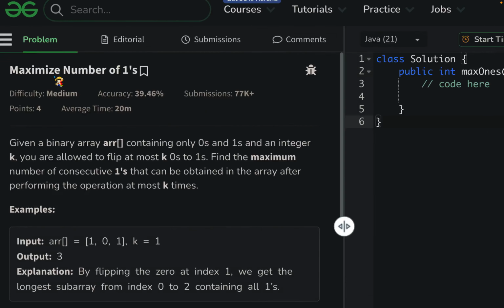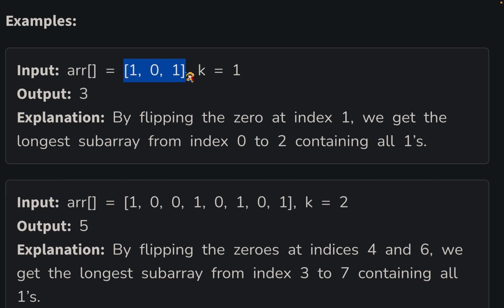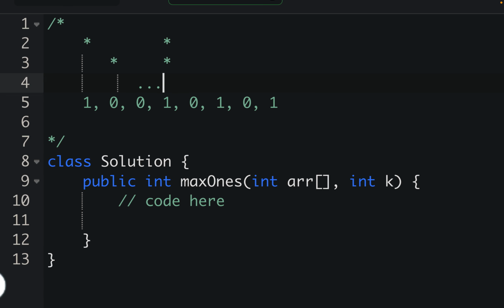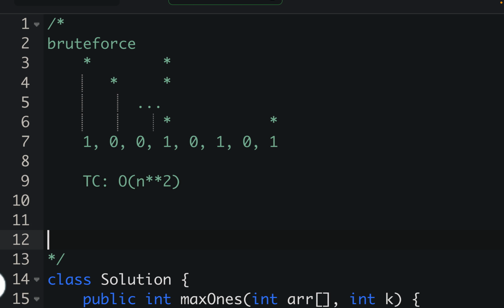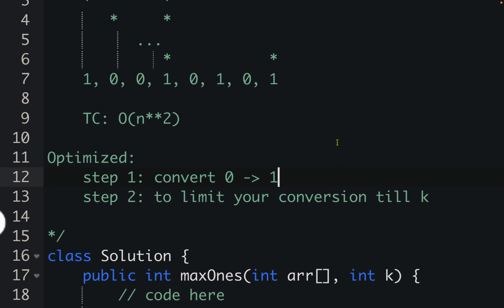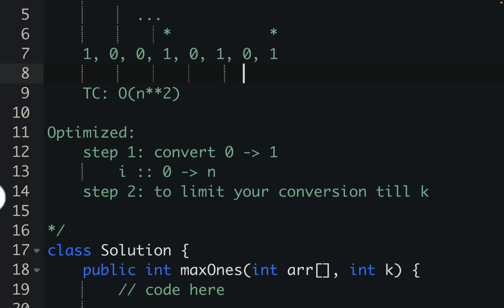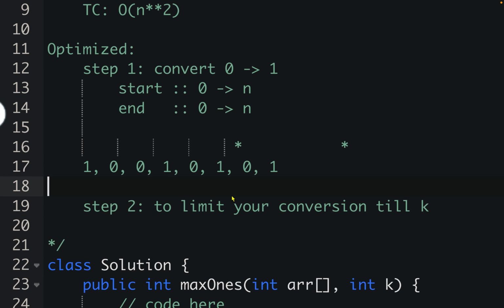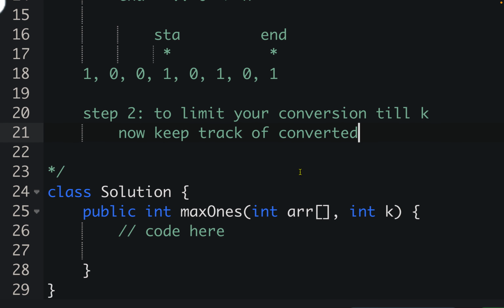Maximize Number of 1's. Done efficinetly in clean 2 step process.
In this video, we solve the GeeksforGeeks Problem: Maximize Number of 1s.
The challenge is to find the maximum number of consecutive 1s you can get in a binary array if you are allowed to flip at most M zeros. While this might look like a complex dynamic programming problem, I’ll show you how to solve it in just two simple steps using the Sliding Window (Two Pointers) technique!

What we cover:
1. The Core Logic: How to track the number of zeros in your current window.
2. Step 1: Expanding the Window – Moving the right pointer and counting flips.
3. Step 2: Shrinking the Window – How to recover flips by moving the left pointer.
4. Complexity Analysis: Why this approach is $O(N)$ time and $O(1)$ space.

Timecodes:0:00 - Problem Overview & Intuition1:15 - The "Two Simple Steps" Strategy3:30 - Sliding Window Walkthrough (Dry Run)5:45 - Clean Code Implementation7:20 - Complexity Analysis (Time & Space)8:10 - Wrap Up & Interview Tips